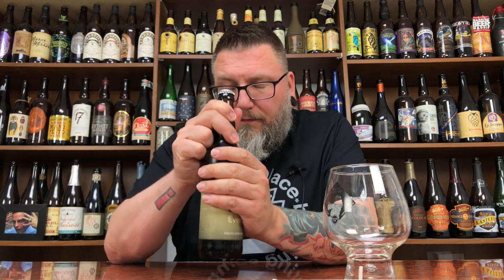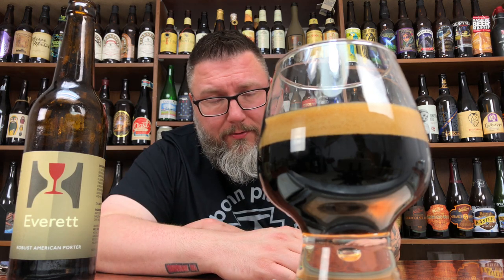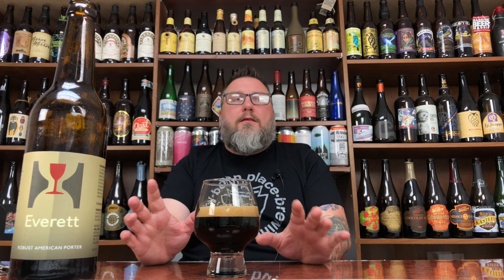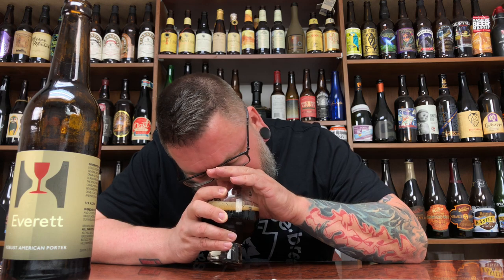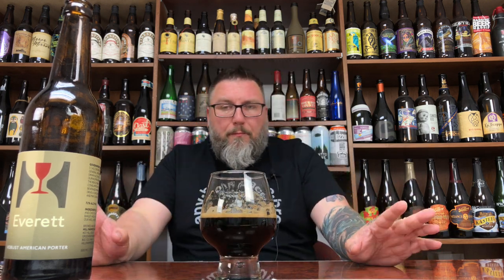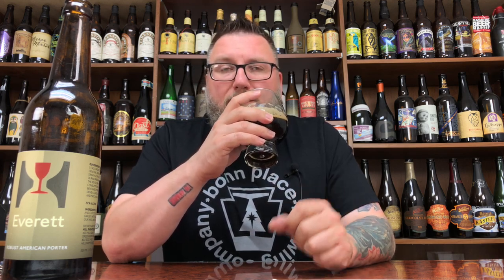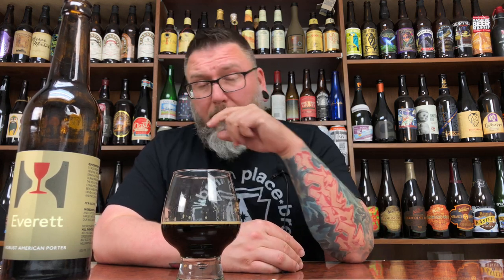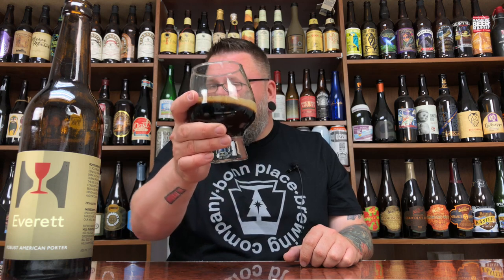Massive Beer Review 1633 Hill Farmstead Brewery Everett Porter